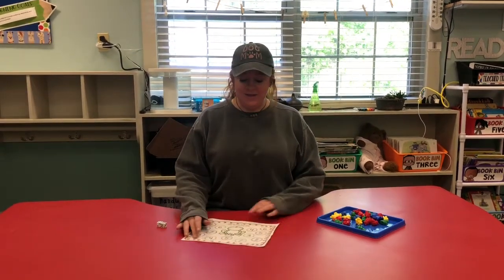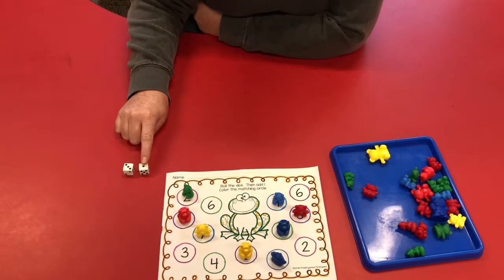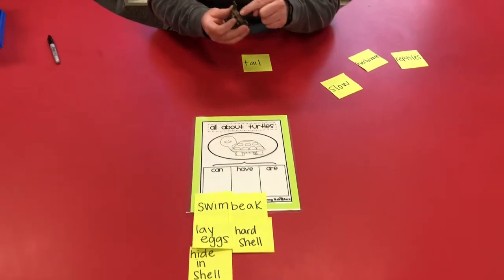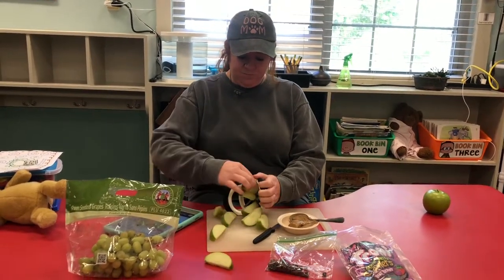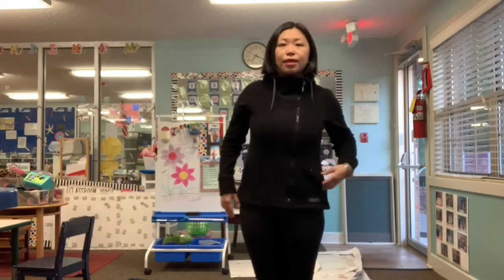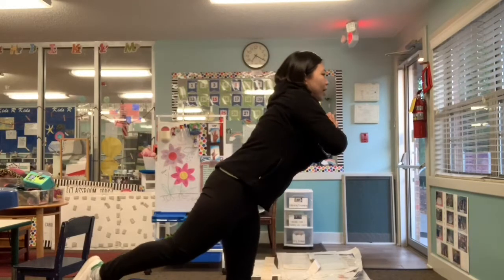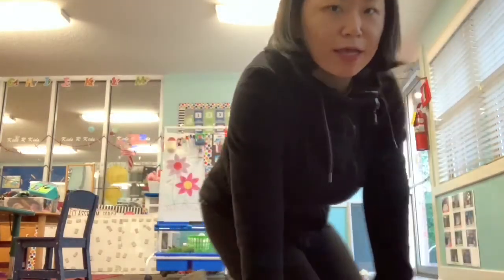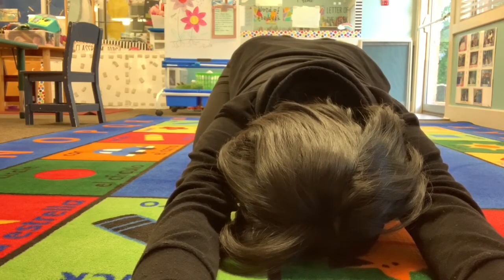Small Groups + Yoga April 17, 2020